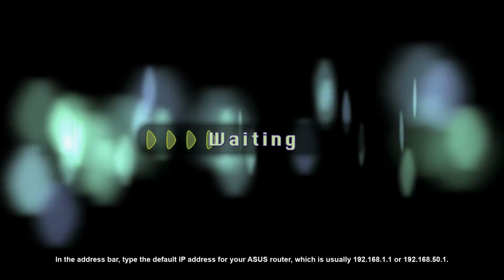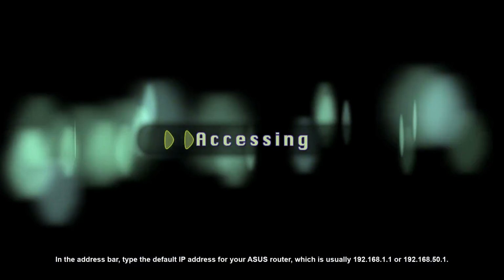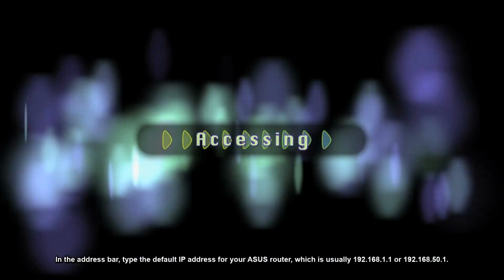How to login to ASUS router admin - Step by Step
In this comprehensive guide, learn how to log in to your ASUS router admin panel quickly and easily. Whether you're setting up a new router or troubleshooting your network, our step-by-step instructions will help you access your router settings in no time. We'll cover everything from finding your router's IP address to entering the correct credentials. Perfect for beginners and tech enthusiasts alike!